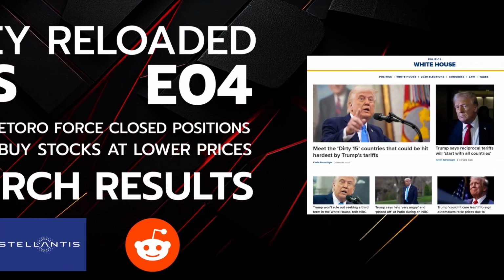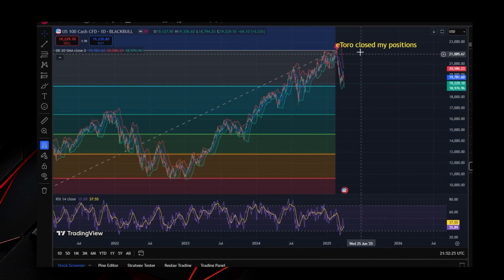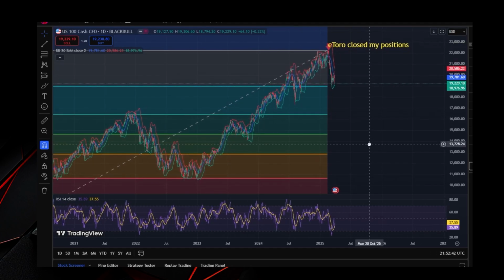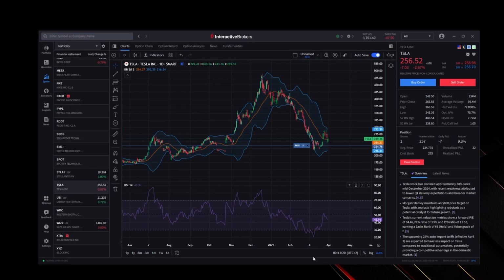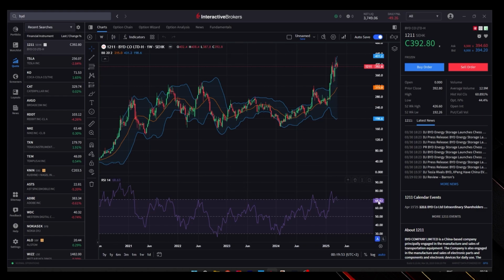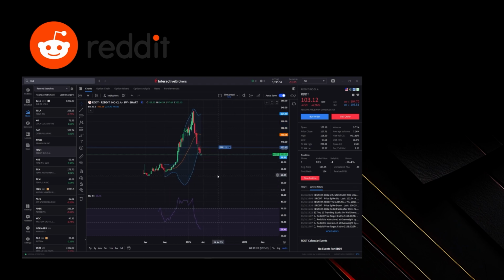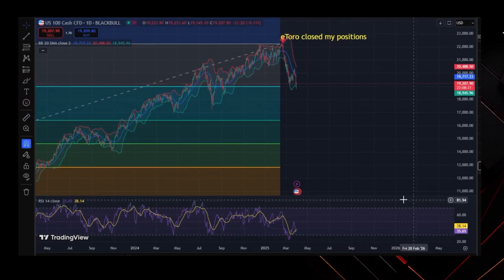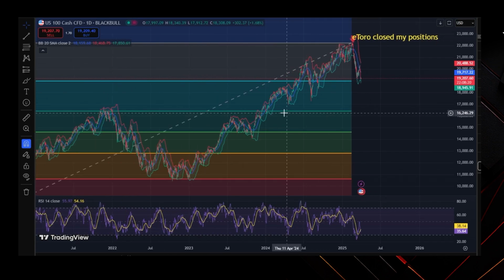Stock Investment Challenge 📈🪙💸 E04 - Pigmoney Reloaded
Second monthly update on my stock portfolio since I switched to IBKR.  💵🚀

See how my stocks have been performing in March, what results I have, what my new entries are, and what ended up on my watchlist.

00:00 Introduction
00:28 March events
02:16 Automotive entries
03:20 Reddit
04:16 GlobalFroundries
05:00 Expectations for April, summary